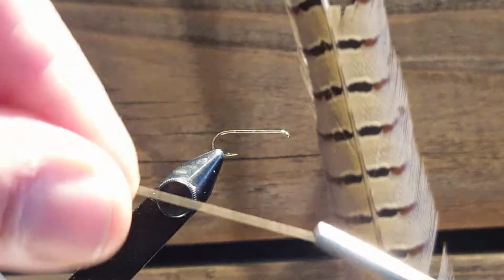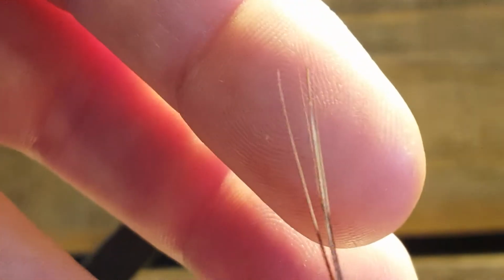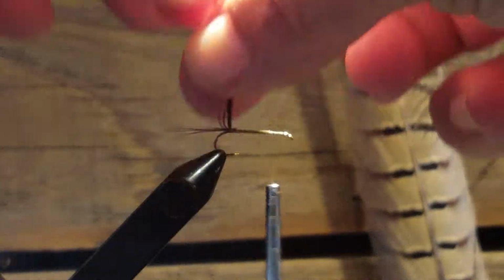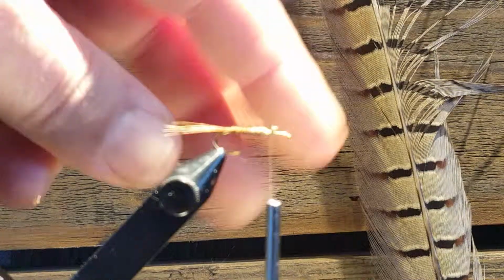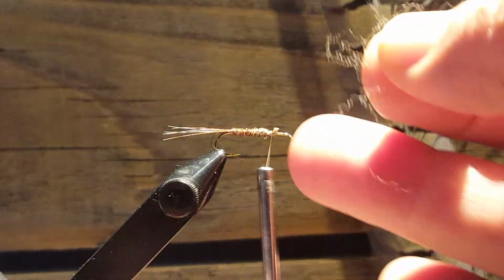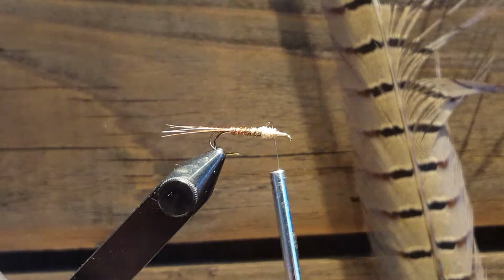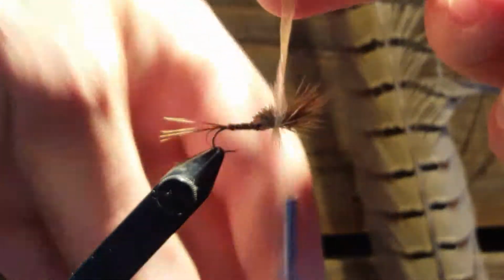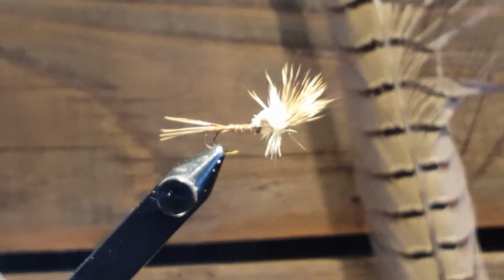March Brown Cripple.